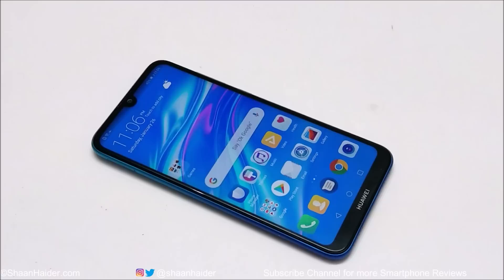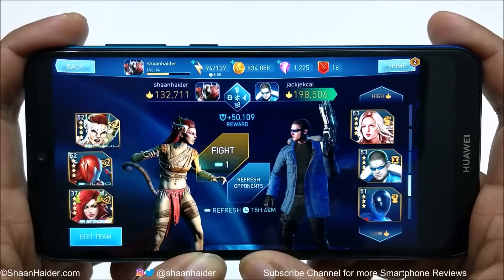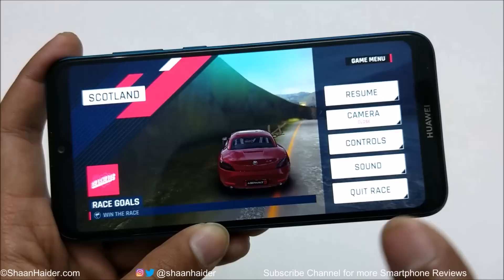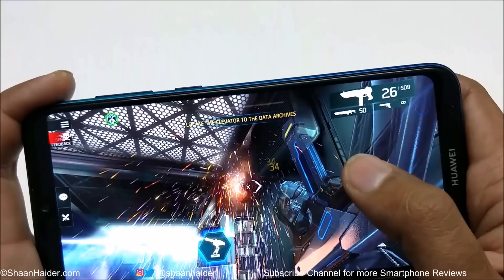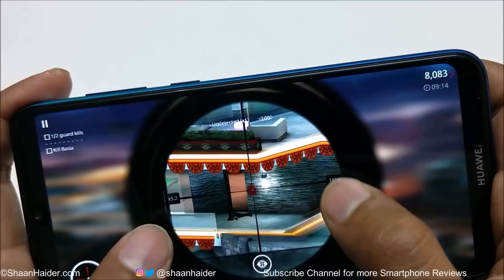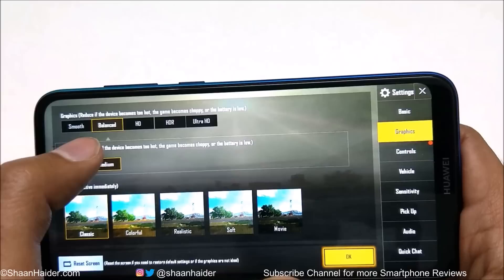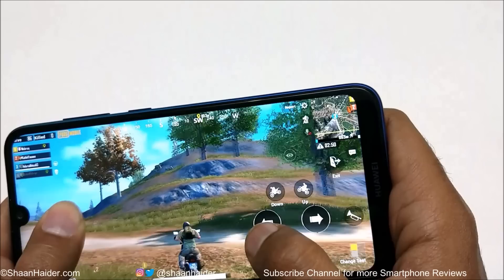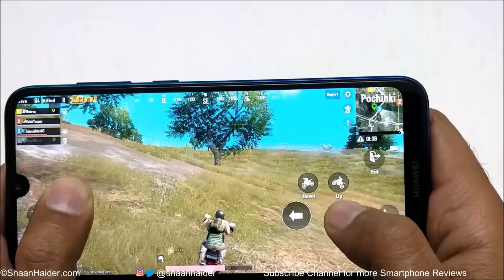Huawei Y7 Prime 2019 / Y7 Pro 2019 - Gaming Performance Test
Detailed gaming review of Huawei Y7 Prime 2019 / Y7 Pro 2019 with PUBG Mobile, Asphalt 9, Shadowgun Legends, Injustice 2 and Hitman Sniper.